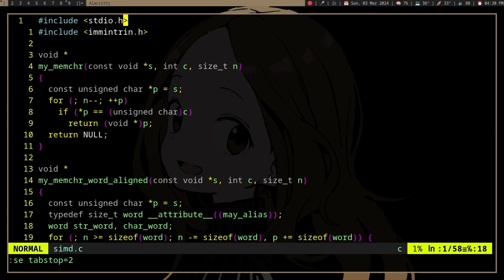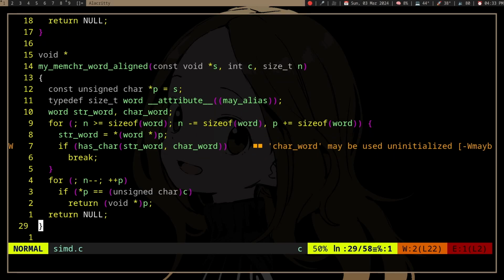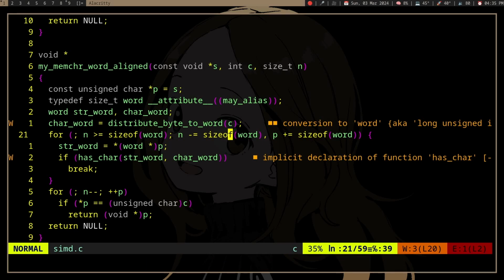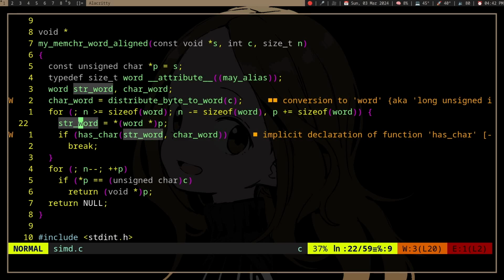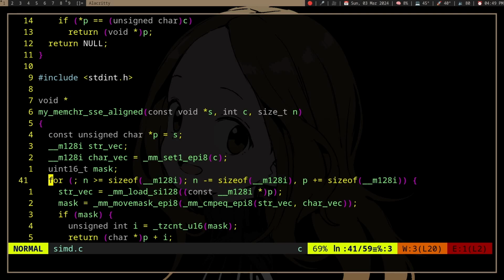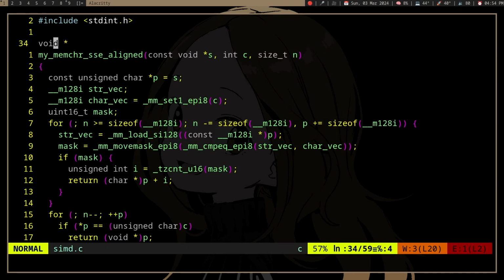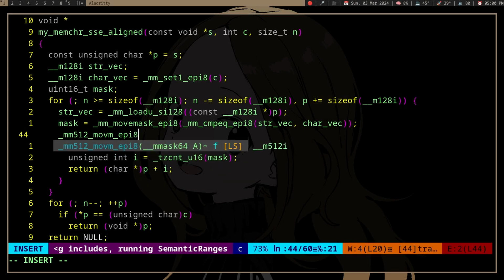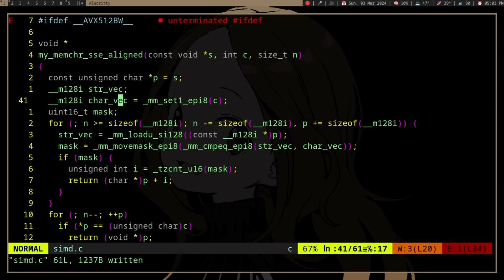What makes C fast?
Why libc functions are fast - SIMD intrinsics usage in memory functions in the C programming language